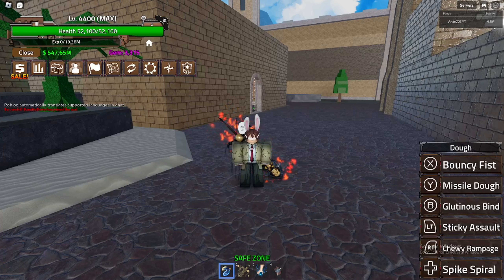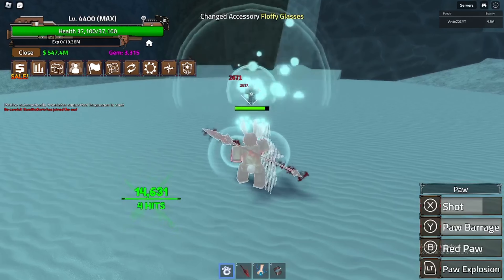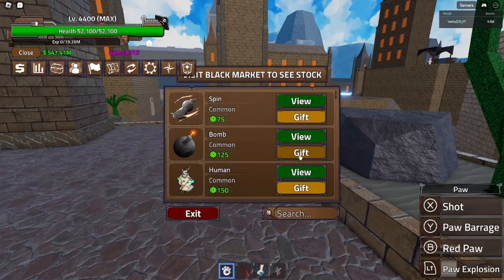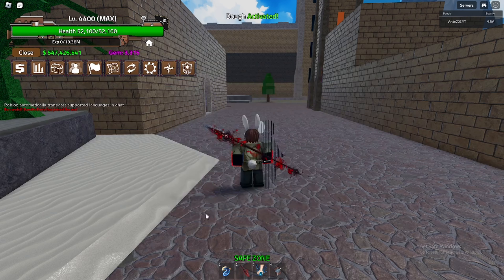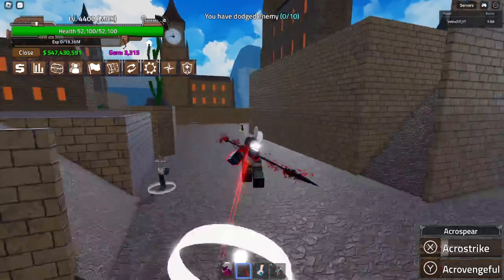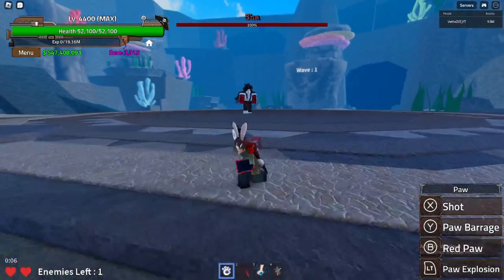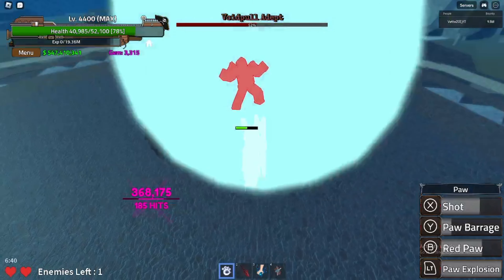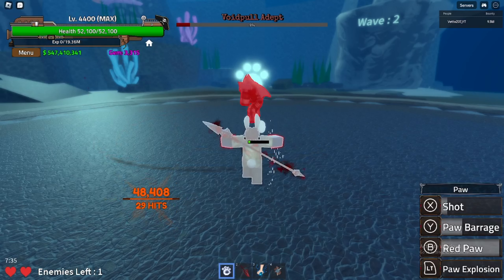PAW OUTPERFORMS ALL AWK FRUITS... (update 6)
PAW IS SUPER OP AND EZ TO GET  magma v2 is the only thing standing in paws way to be number 1